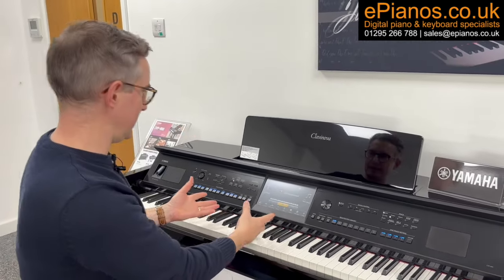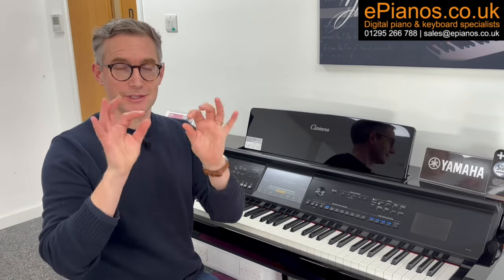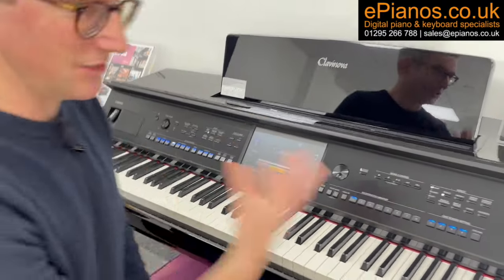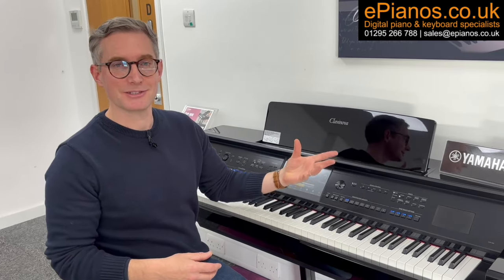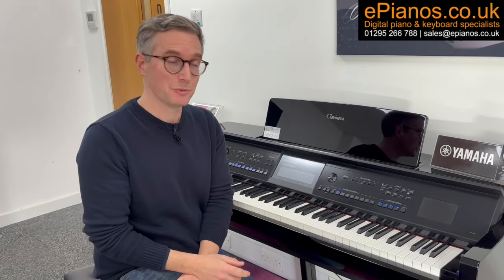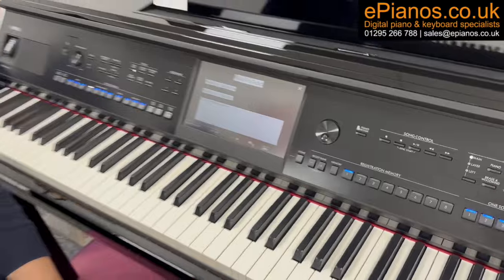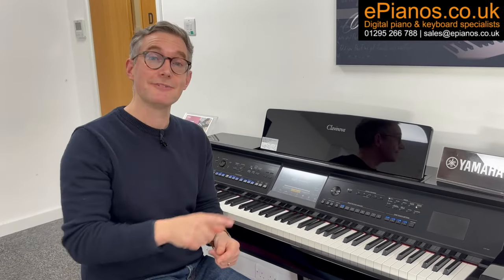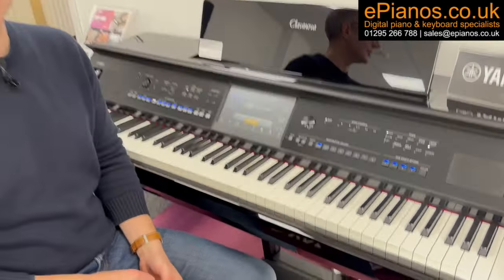10 Things You Should Know Before Buying a Yamaha CVP-909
If you’re considering buying a Yamaha CVP-909, here are 10 things you should know before making your decision.

1️⃣ It's Portable Despite Its Size
The CVP-909 may look big, but it can be easily dismantled for transport, even upstairs.

2️⃣ A Fantastic Piano at Its Core
Despite the many buttons, you’re getting an amazing piano experience with sounds from two of the world’s finest grands: the Yamaha CFX and Bösendorfer Imperial.

3️⃣ Weighted Keys
The keys feel just like a traditional piano, with a weighted design that enhances the realism.

4️⃣ Touchscreen Control
Navigating the piano is a breeze with its built-in touchscreen, making it as simple as using an iPad.

5️⃣ It Never Goes Out of Tune
No tuning is needed – the CVP-909 will always sound perfectly in tune.

6️⃣ More Than Just a Piano
With hundreds of sounds, including strings, guitars, and drums, the CVP-909 gives you so much more than just a piano.

7️⃣ Built-in Karaoke Machine
Plug in a microphone and enjoy karaoke, with lyrics displayed on your TV or a big screen.

8️⃣ 16-Track Recording Studio
It has a professional-grade 16-track studio built-in, so you can record your music right from the piano.

9️⃣ Headphones for Quiet Practice
Practice without disturbing anyone using headphones – and even connect two sets for duets.

🔟 Free Companion App
With the companion app, you can play your music through the piano’s speakers, get a musical score on-screen, and see lights over the keys to guide you as you play.